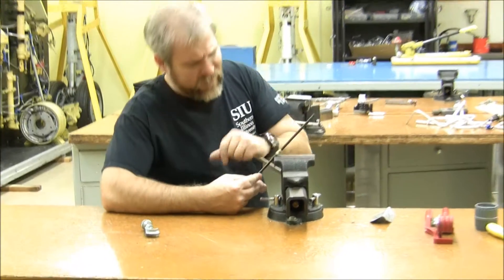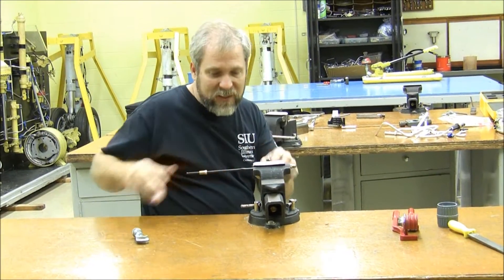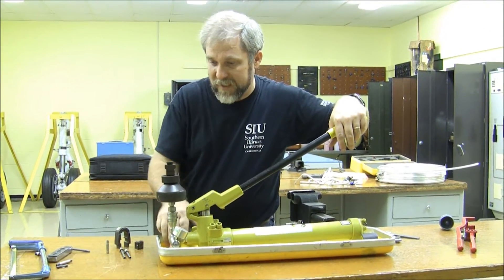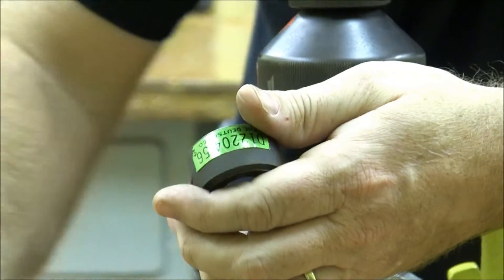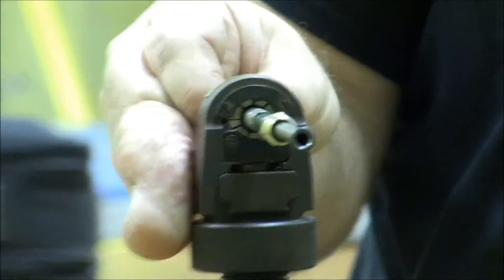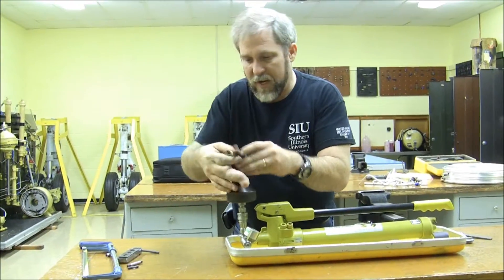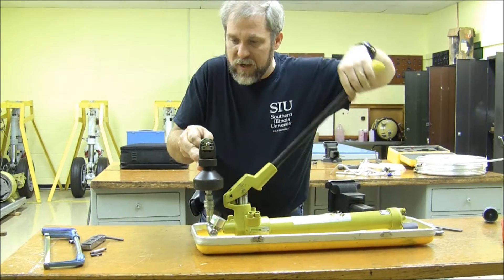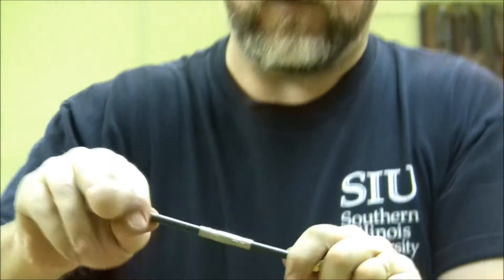Aviation Tools Training - Deutsch Permaswage Machine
A segment for a Fluid Lines and Fittings class.  Shows how to repair a rigid line by permanently swaging in a repair section.